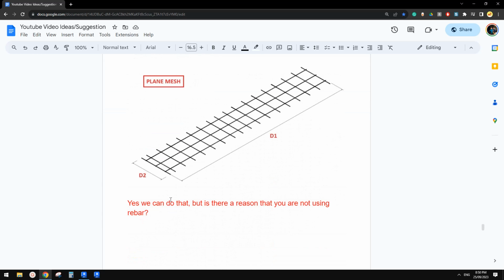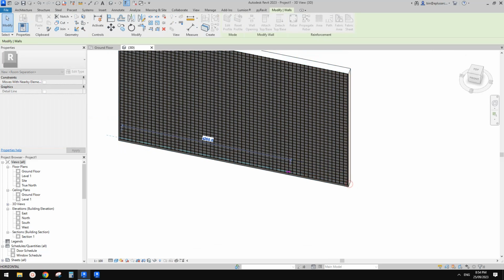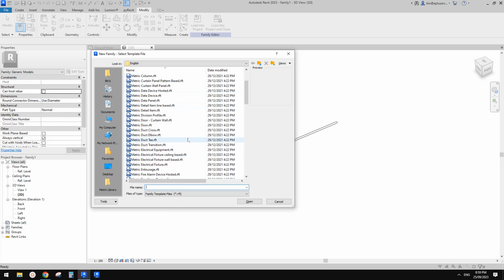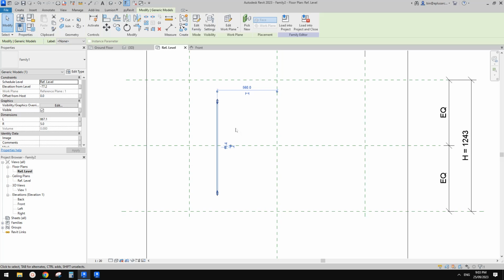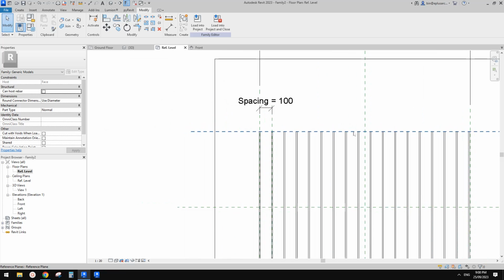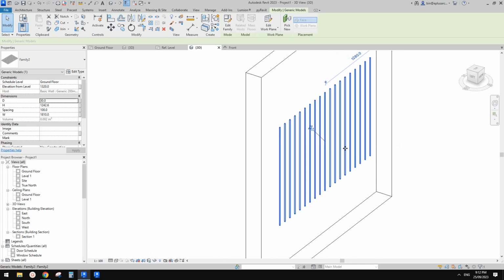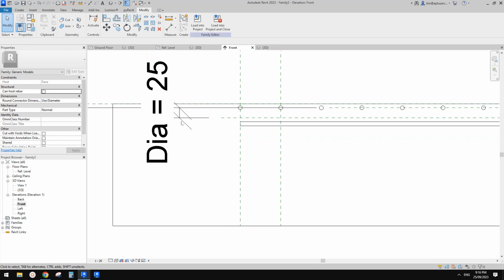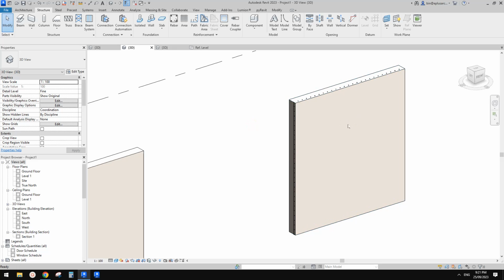23085 - Rebar or Generic Family in Revit?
I think rebar is much easier for this scenario, but in case you want to do it the harder way...